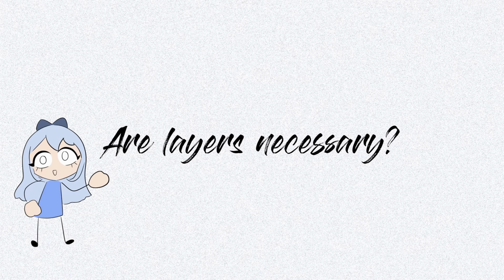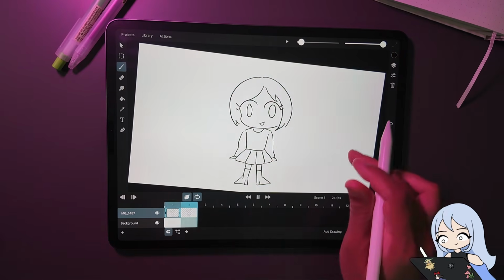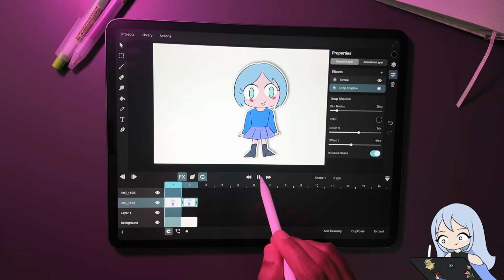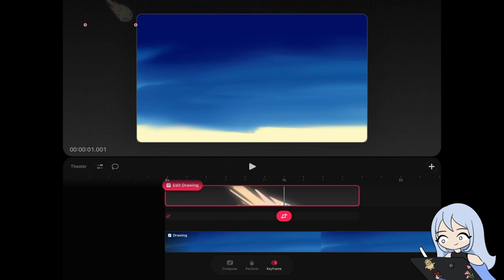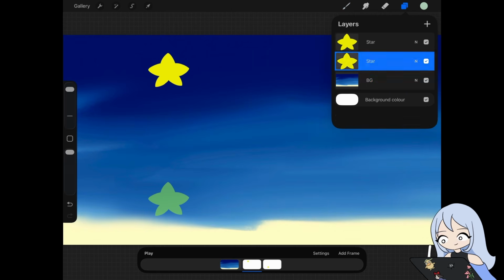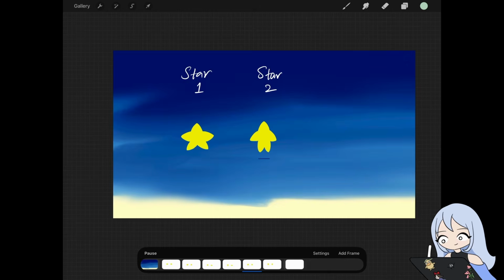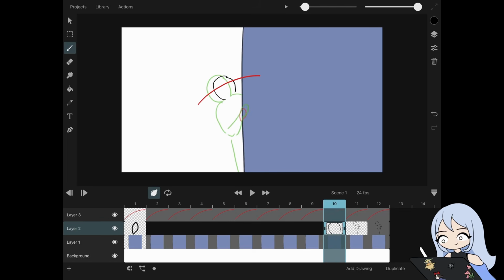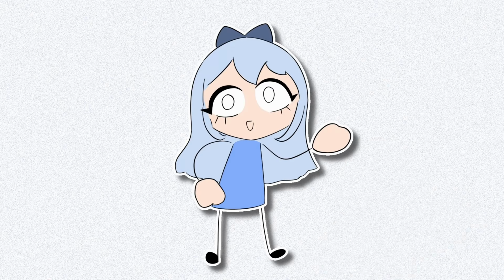Give me 10 mins and I will show you the easiest animation techniques | FREE test files🪄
00:00 Intro
01:22 first technique
03:49 second technique - with keyframes
05:29 second technique - with layers
07:26 third technique - coco & quifrey

Animation is insanely fun!!
Download these files for FREE to follow along 😃